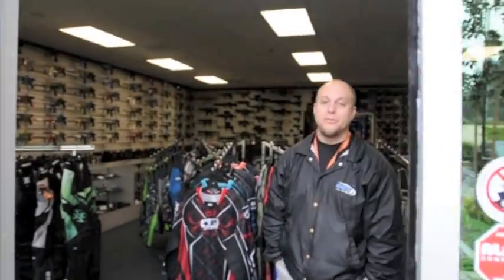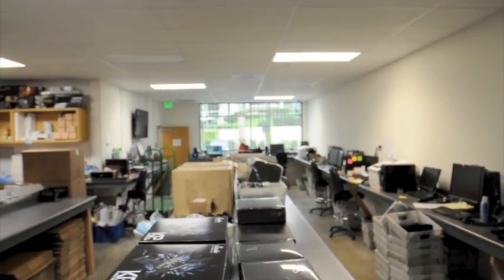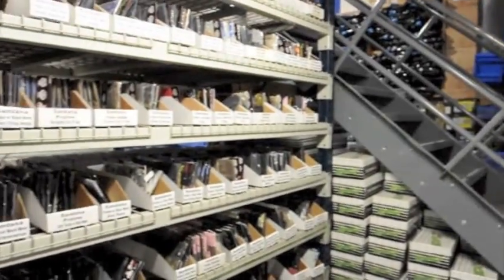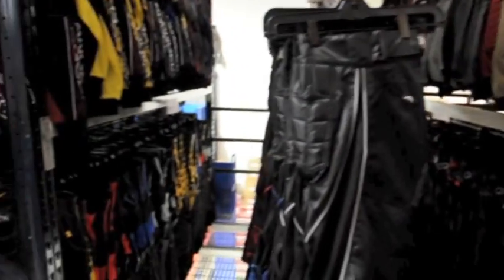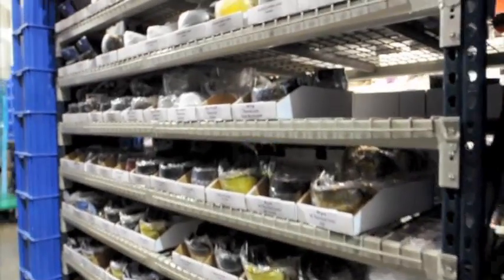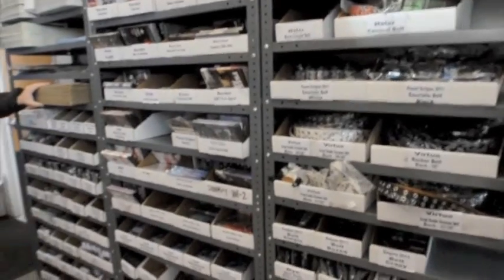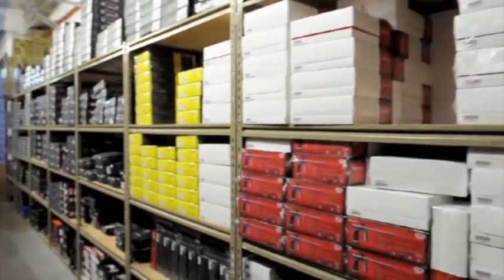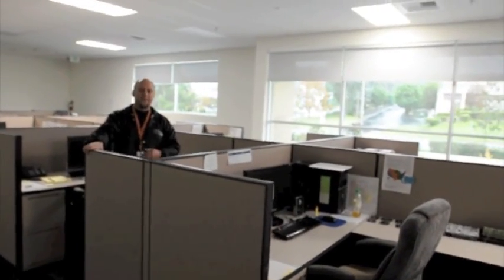ANSgear Warehouse Tour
Tour of ANSgear showroom and warehouse behind the scenes